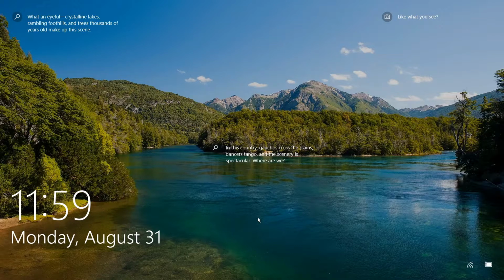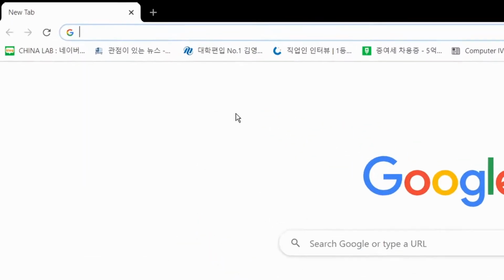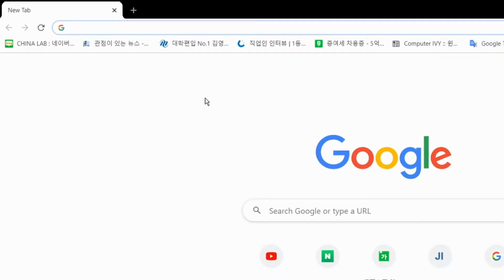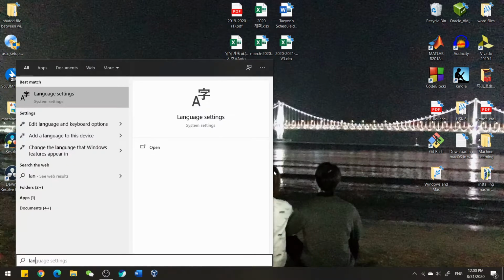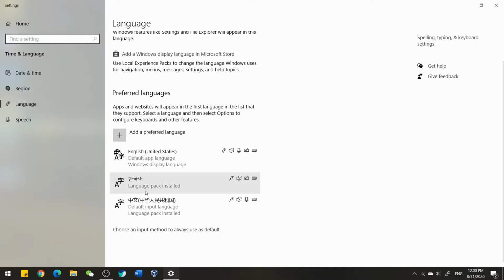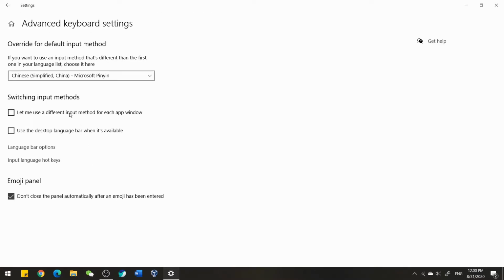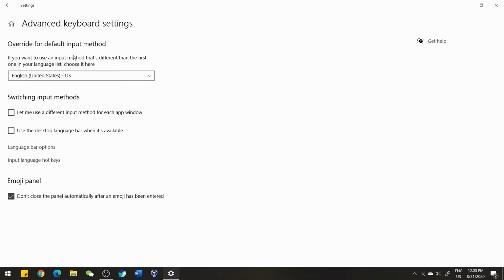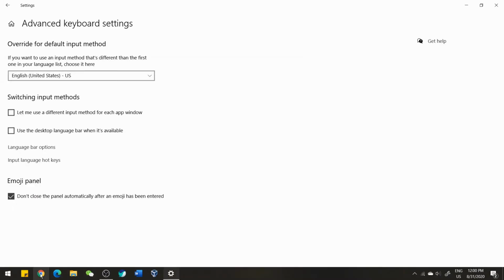How to change default keyboard language when turning on computer (windows 10)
So if you're annoyed whenever your computer turns on and the first language you type is not English (or the language you want), then this video will tell you how to fix that.